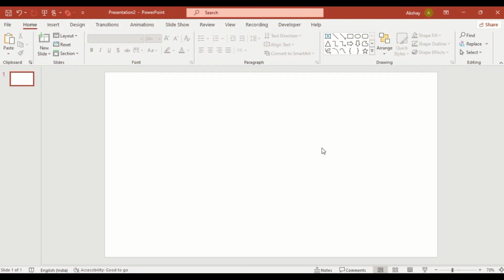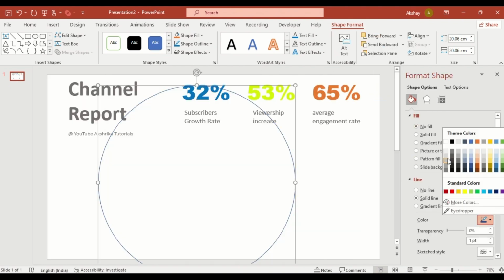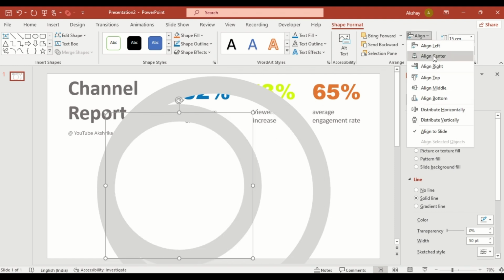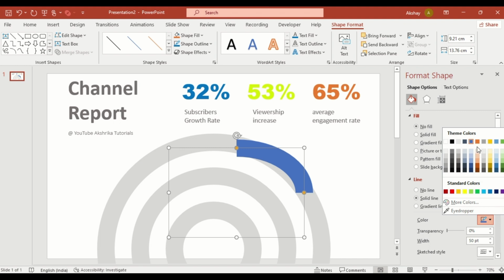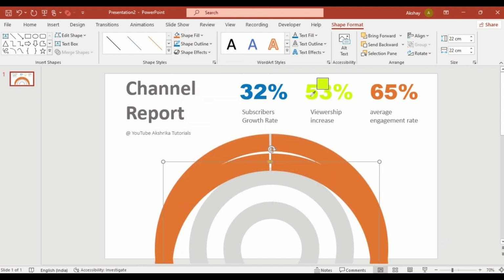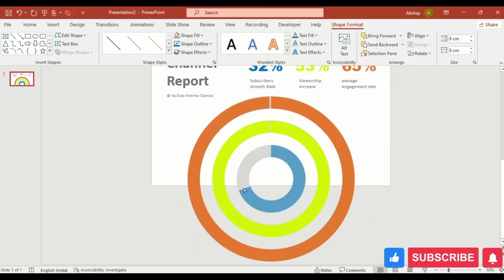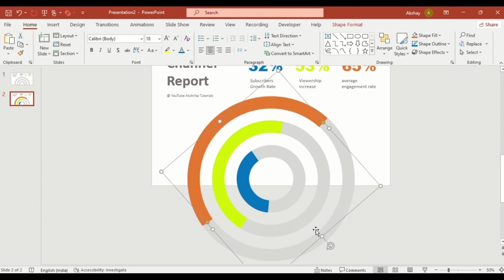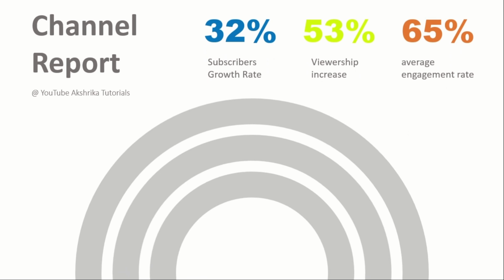Stop Making Boring Reports! 🚀 Animated PowerPoint Chart Hack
Transform your boring data into stunning, professional visuals with this PowerPoint Data Visualization Tutorial! In this video, I’ll show you step-by-step how to create animated doughnut charts that will make your reports and presentations stand out. Whether you're a beginner or looking to sharpen your PowerPoint presentation skills, this hack is for you.

🚀 What you'll learn:
How to design professional doughnut charts.
Creating smooth animations in PowerPoint.
Data visualization tips for better reports.
Using PowerPoint Morph and Shape effects.